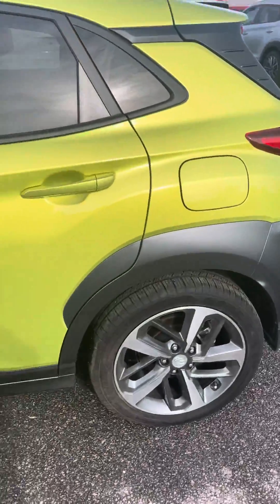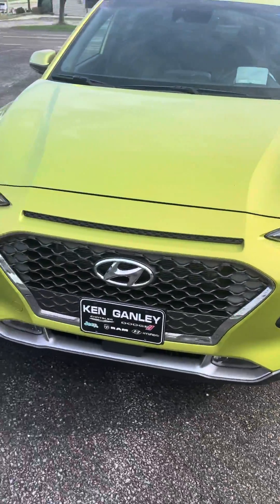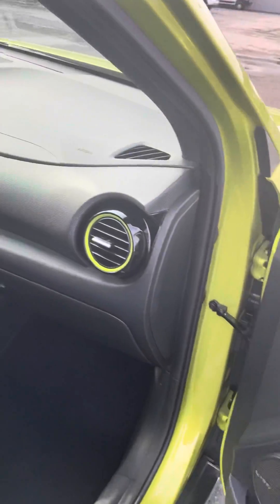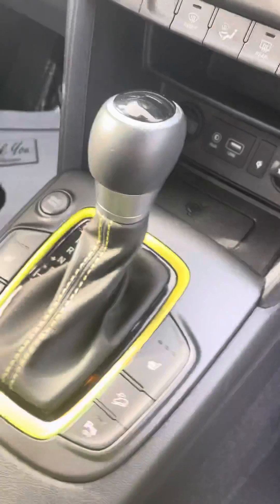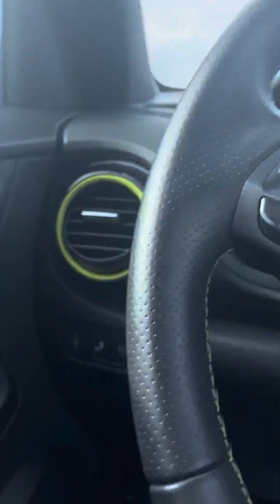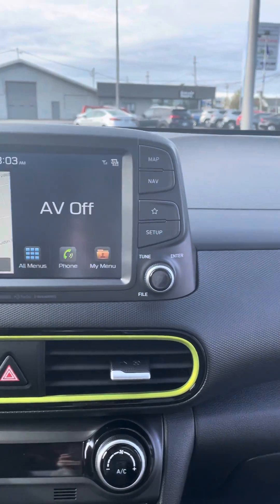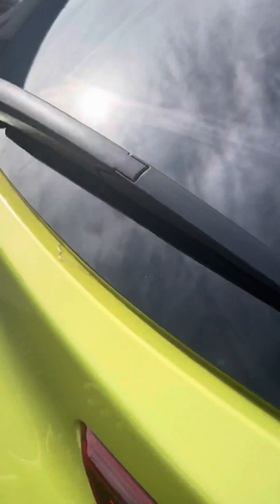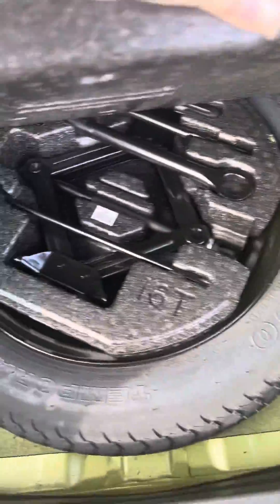For Katelyn Huddleston